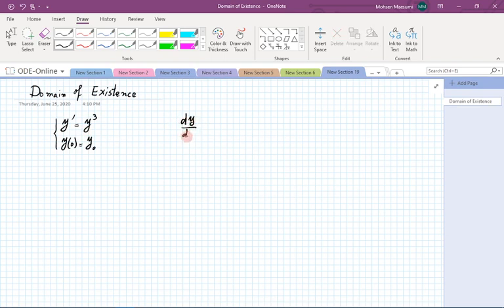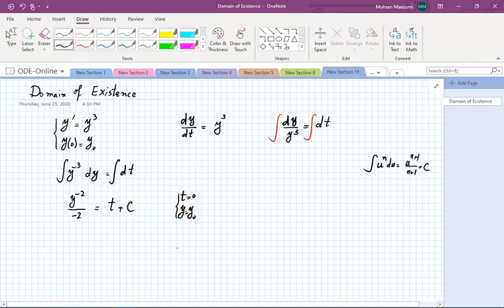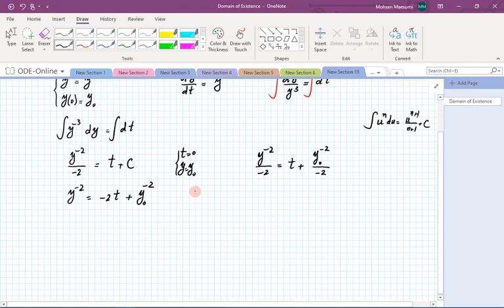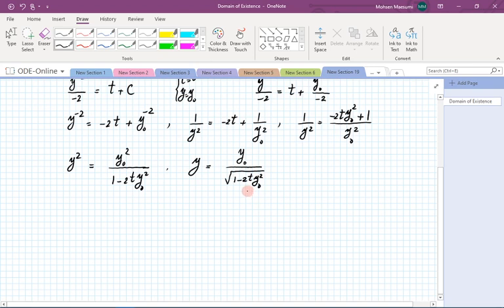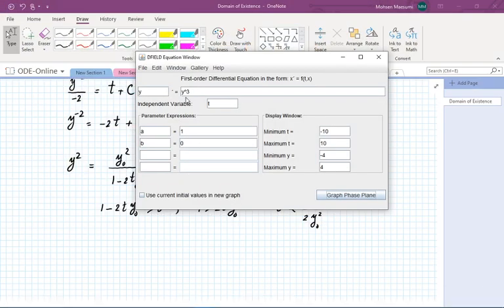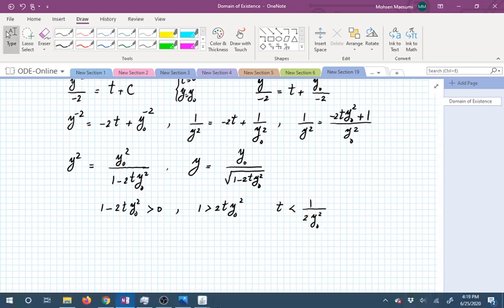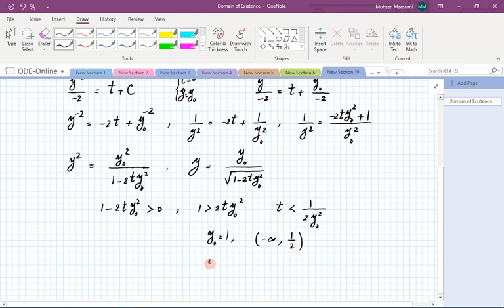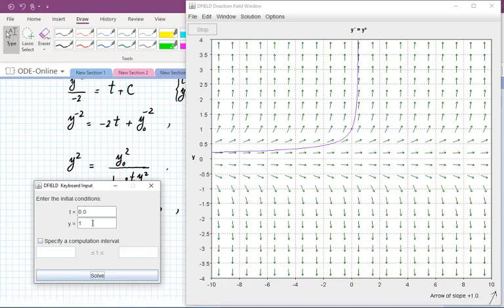ODE-Lecture 7c- Interval of Existence, Nonlinear ODEs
Interval of existence for y'=y^3, y(0)=y_0 is discussed.